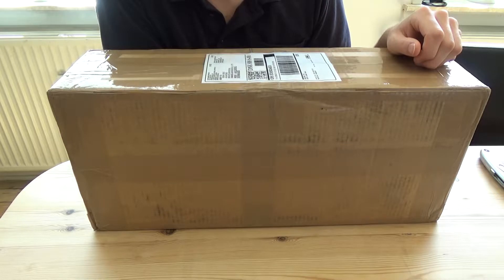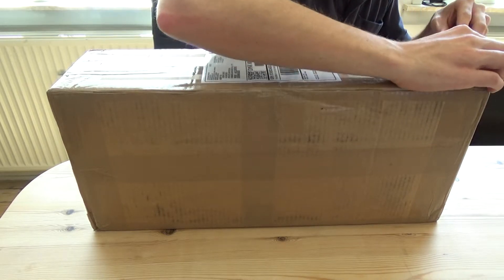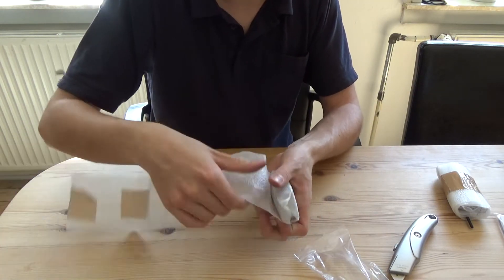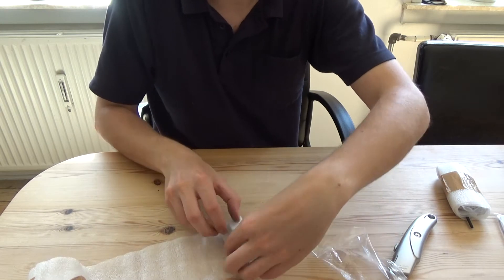GMC Luthier Tools│Unboxing│Fret Press, Sanding Beam, Nut Slotting Jig & Fretboard Jig.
Greetings people! :-)

This nice package just came in the mail today! (May 15-2017).
I went and ordered another shipment from the amazing GMC Luthier Tools in the UK!

This time I bought a fret sanding beam for leveling frets, a fretboard slotting jig, a nut slotting jig and a fret press for set neck guitars!
I'm so pleased with the purchase and I'll be back, when I need new supplies - for sure!

Excellent service, tracking of the package all the way and very well packaged - no damage at all! It's all in top!

Cheers! :-)